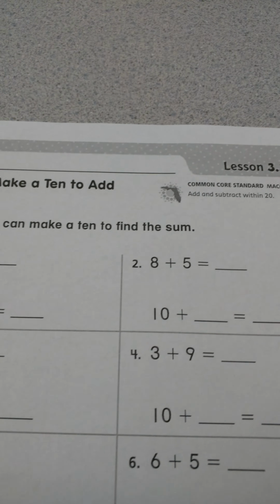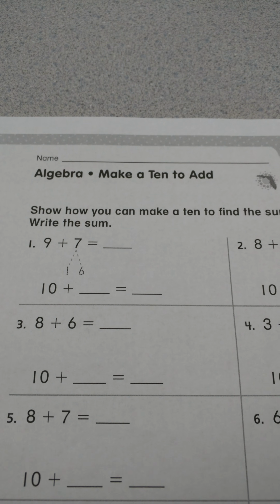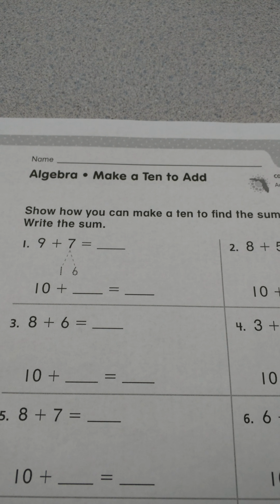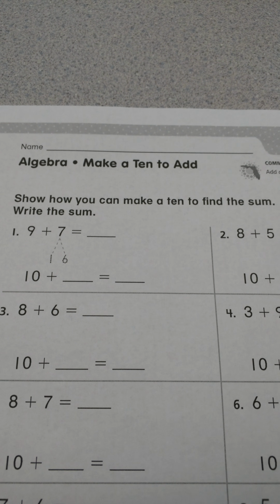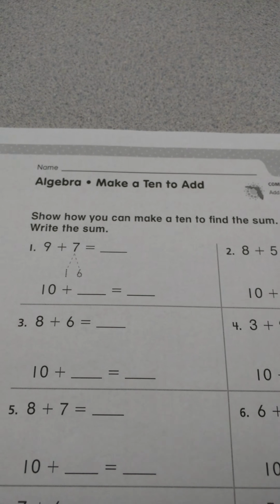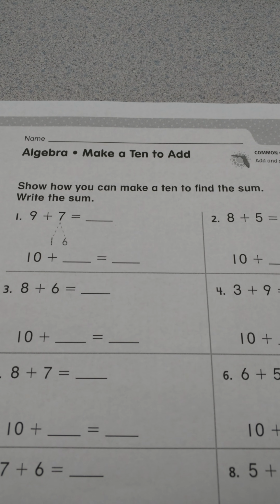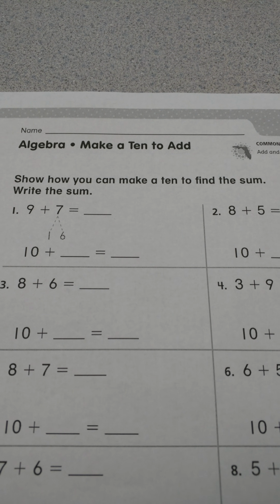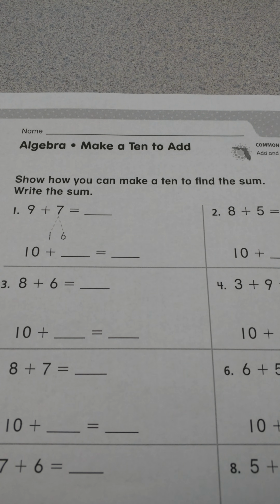2nd Grade Go Math Lesson 3.3